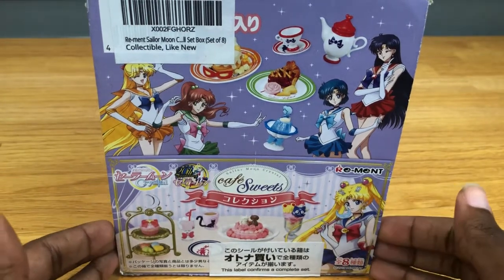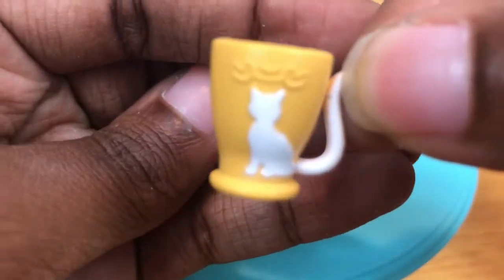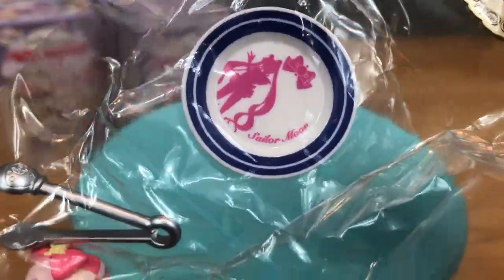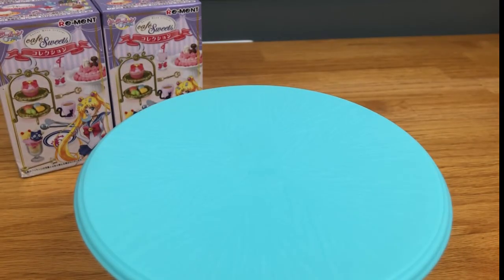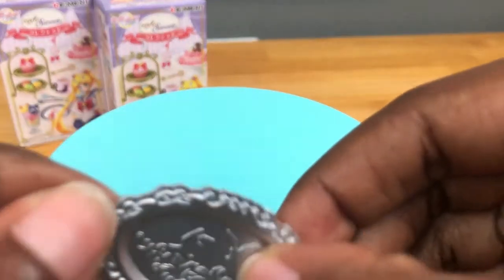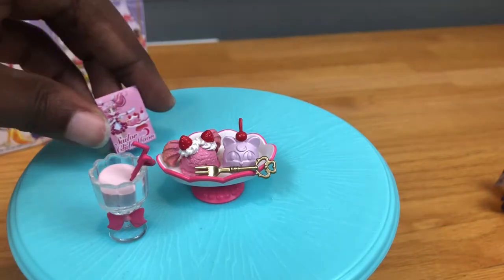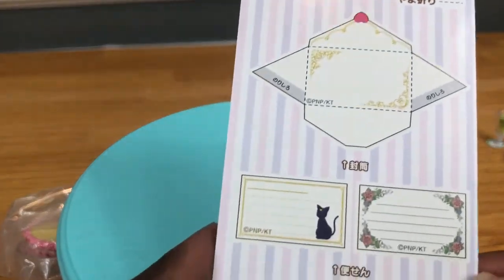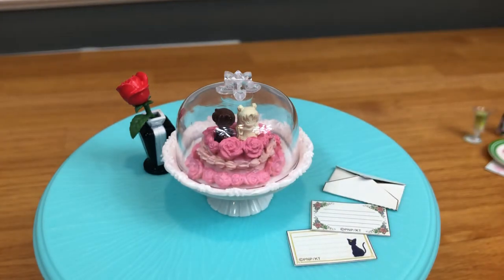SAILOR MOON CRYSTAL CAFE REMENT UNBOXING | REALISTIC MINITURES FOR BARBIE, BRATZ, OMG AND MYSCENE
Hey bobas I am finally reviewing this amazing rement set and sailor moon takes this entire thing to the next level. If you love sailor moon and her sailor scouts you are going to truly enjoy this. Don’t be shy and nerd out in the comments about your fav sailor moon moment and which set was your favorite🥰